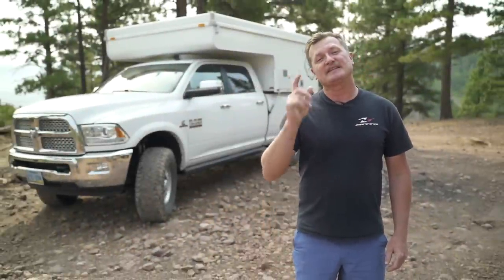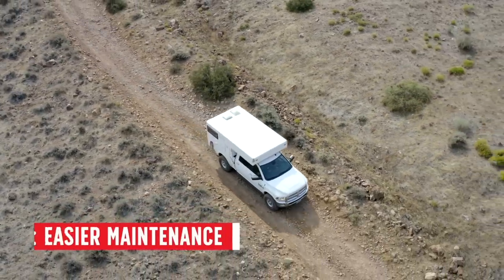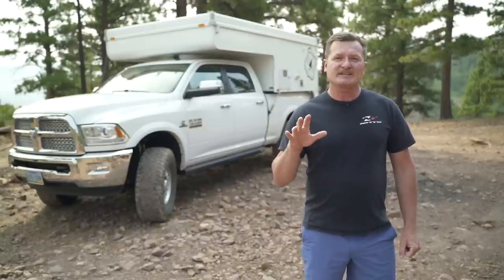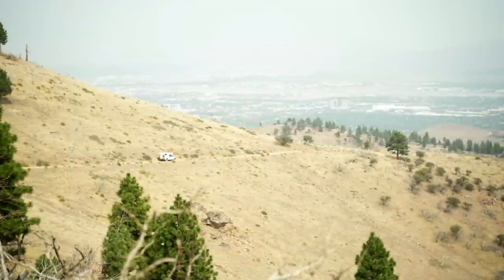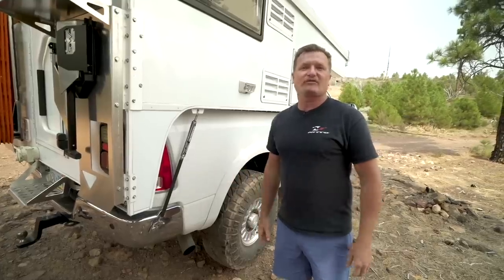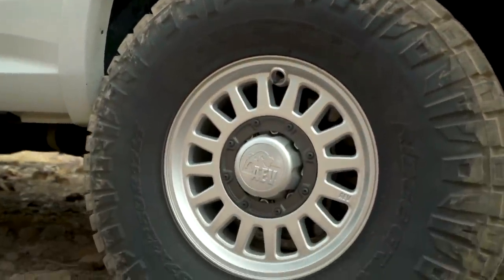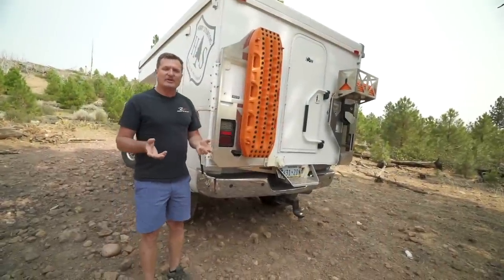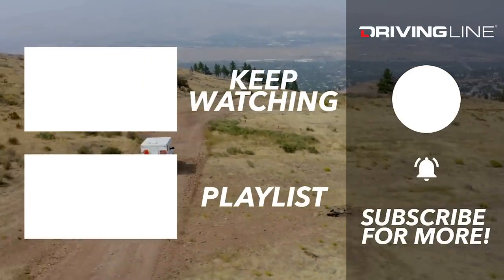This Ram Is Better Than A Van | Harry Situations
Vans are all the rage right now, and we get it.  They are discrete when you are asleep inside on the side of the road or in a parking lot, and you can go straight from the driver’s seat to the bed without exiting the vehicle.  If you actually want to go off-road though, vans start making less sense.  Even if they do have a diesel engine and 4WD, vans have dinky tires and a terrible breakover angle. Even a 4WD diesel Sprinter can’t hold a candle to this Ram truck, and we are hear to tell you why.  This is the top ten reasons why this Ram 3500 is way better than any van.

1. Cummins diesel engine
2. Ease of maintenance
3. Factory 4WD
4. Solid front axle
5. Affordability
6. Shower
7. Toilet
8. Queen sized bed
9. Fits 37-inch Nitto Ridge Grapplers with minimal lift
10. Ability to tow up to 15,000 pounds

Harry didn't buy this truck with the intention of living out of it, he bought it as a tow rig.  He's put over 50k miles on this truck in the past four years, and just added the third set of Nitto Ridge Grapplers— and it’s not that he wears them out… they just keep getting bigger!  He started with 295/75R18 tires on the factory wheels, then 35-inch Ridge Grapplers with Thuren front coils, Airlift air bags in the rear with Daystar cradles, and 2.5-inch Fox shocks all around.  Most recently he added 37-inch Ridge Grapplers on AEV Salta HD wheels that have the appropriate backspacing to limit rubbing.

All of that makes for a nice tow rig, but the truck wasn’t an alternative to a van until the Northstar 650SC camper was added last winter.  Inside it is cozy for two people, a van would definitely have more interior space.  You aren’t going to tow a rockcrawler on a trailer with most vans though, or get to the locations you can get to with this Ram for that matter.

Do you agree?  Is Harry off his rocker? Drop a comment and let us know what you think and want to see next from Harry and Mike!